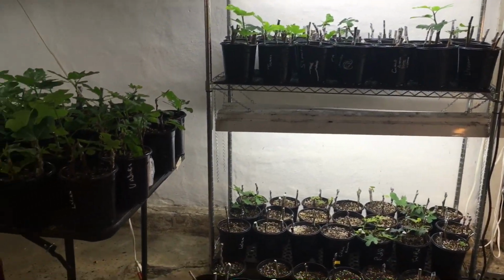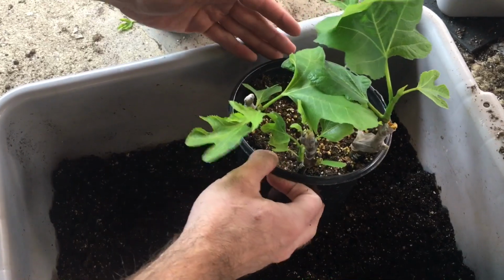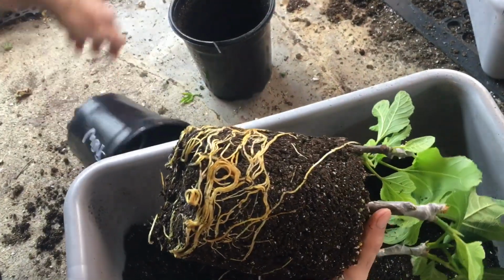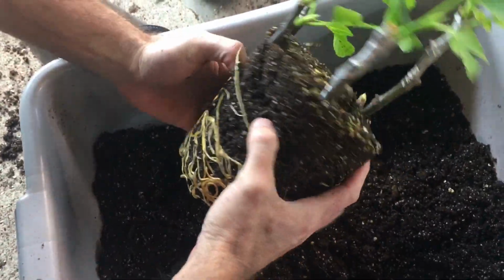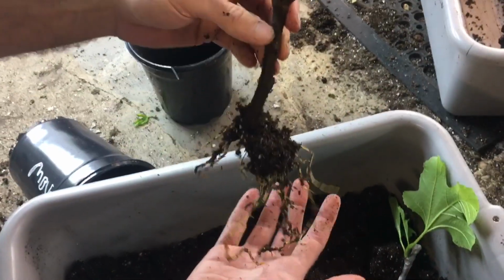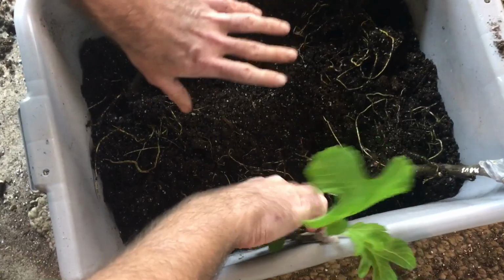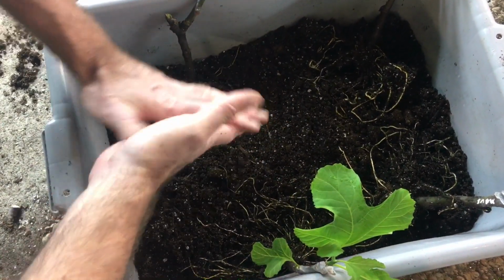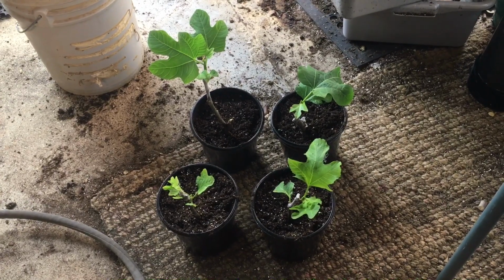Off the Beaten Path Nursery -rooting fig cuttings 2020 ( part 2 follow up)